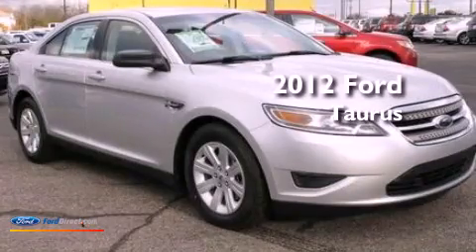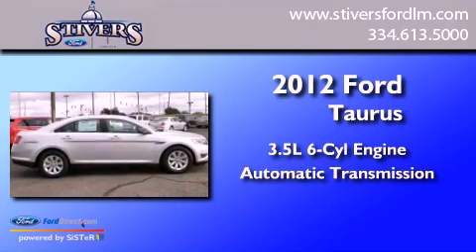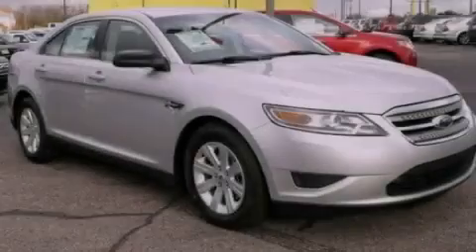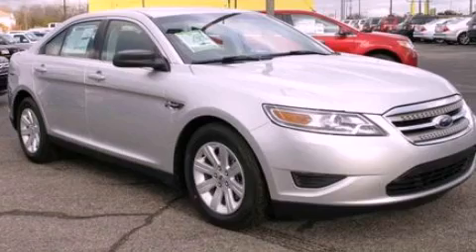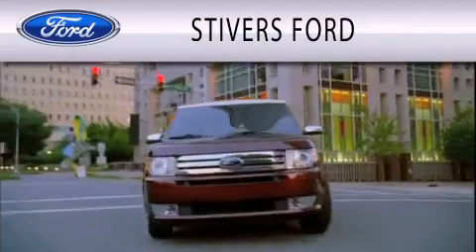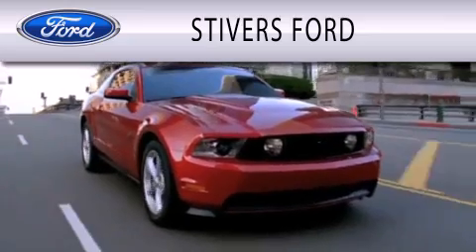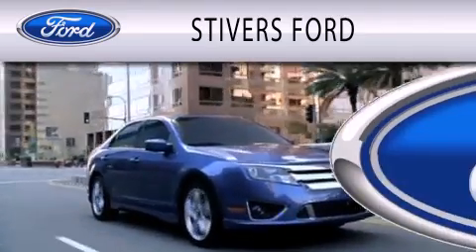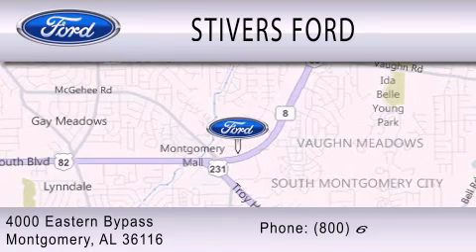2012 Ford Taurus Montgomery AL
Year : 2012
 Make : Ford
 Model : Taurus
 Engine : 3.5L V6 24V MPFI DOHC
 Trans . : 6-SPEED AUTOMATIC
 Exterior : SILVER
 Miles : 13
 Interior : STONE
 Stock : CH27882